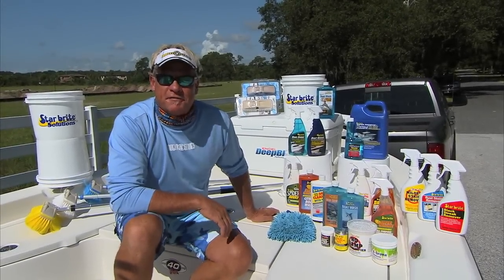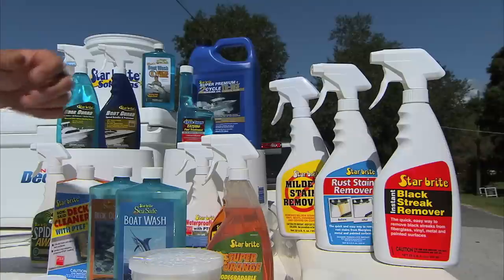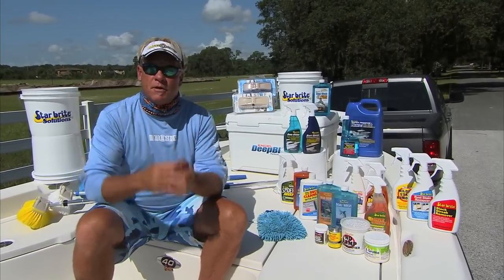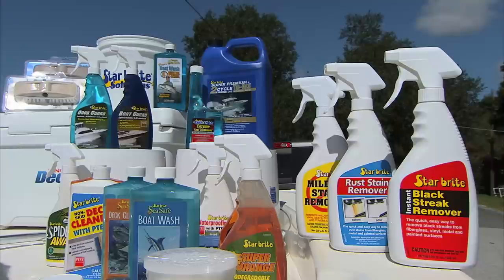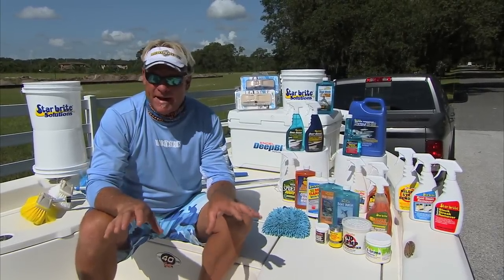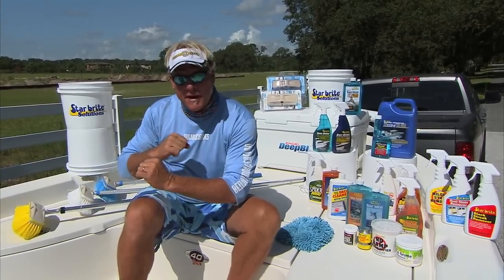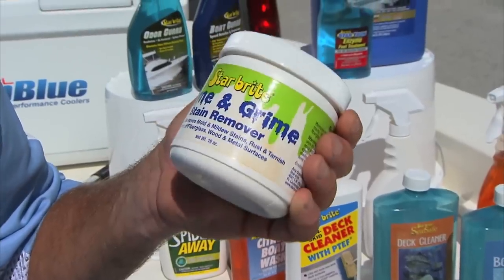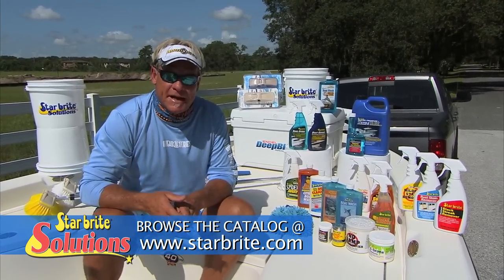How to Clean and Maintain Your Boat with Capt Blair Wiggins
How to clean and maintain your boat with Capt Blair Wiggins, host of Addictive Fishing Television. He shows us all of the Star Brite products he uses including deck cleaner, hull cleaner and mildew stain remover.